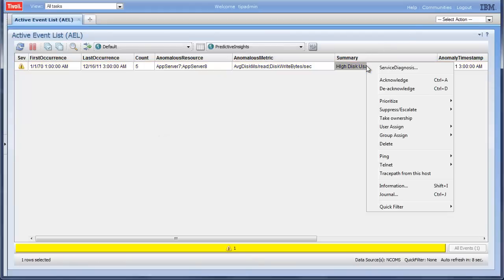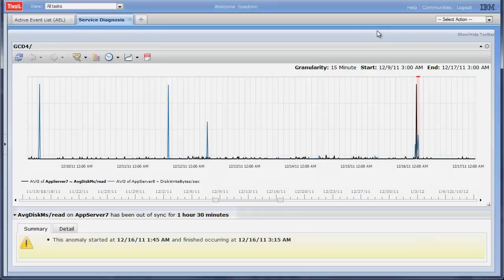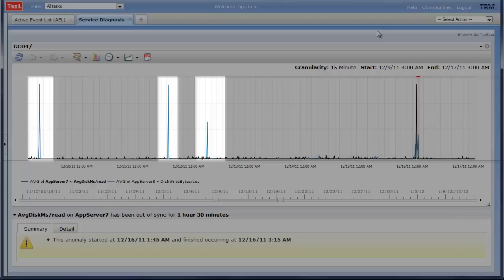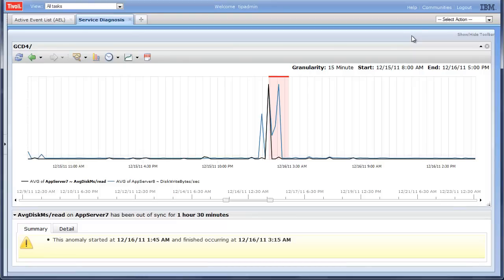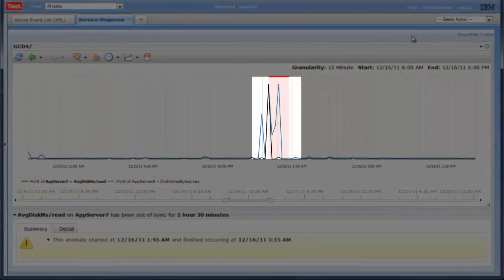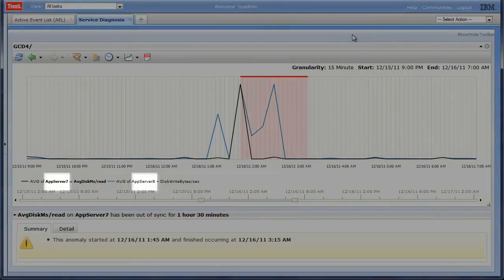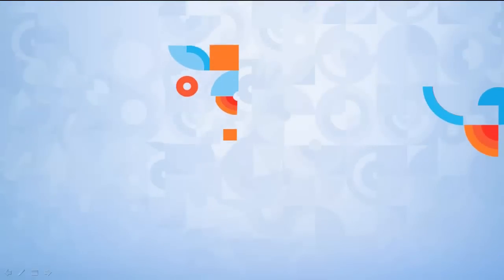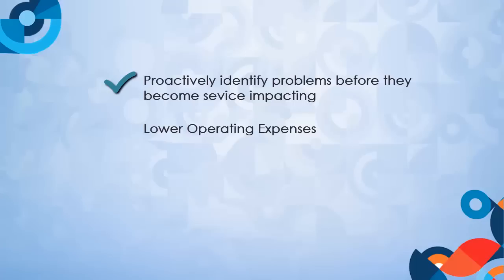IBM SmartCloud Analytics - Preventing an undiagnosed outage.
IBM SmartCloud Analytics Predictive Insights helps provide early warning in preventing an undiagnosed outage.
The failure to backup critical applications is a major problem with operations. And in addition, common application and operational intelligence tools are unable to effectively alert the corresponding party to abnormal activity.
By the time the problem is detected, it is often too late to rectify the issue. As a result, it's critical that businesses consider a predictive analytics solution to prevent a potential outage.
View this video to get a firsthand look at how predictive analytics can detect abnormal operational behavior and provide an overall, better, more intuitive solution to backing up critical applications and most importantly, help prevent an undiagnosed outage.